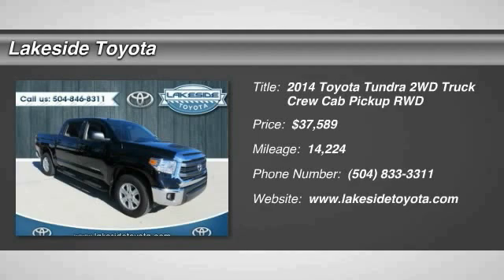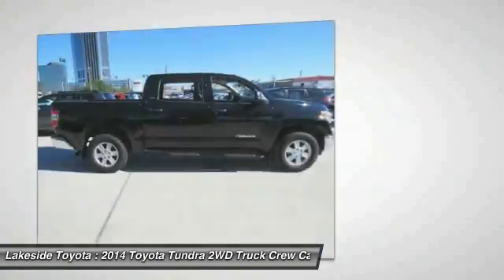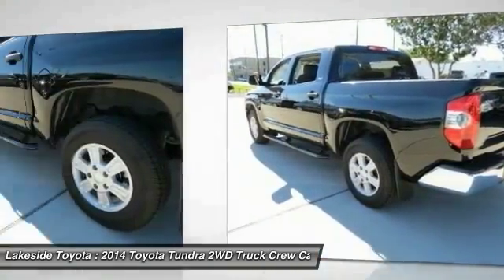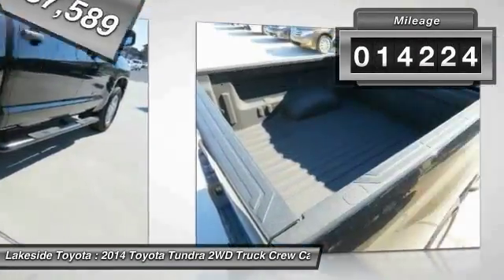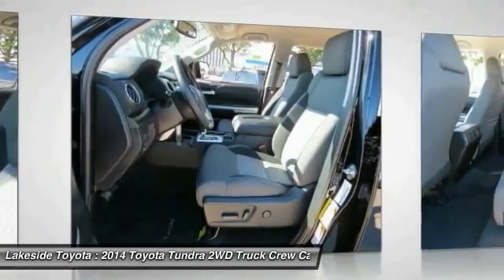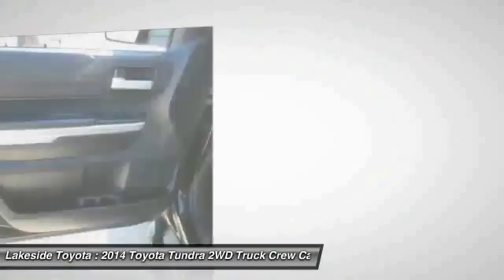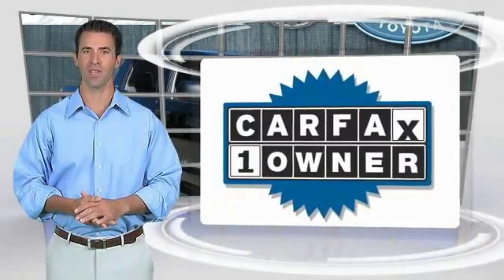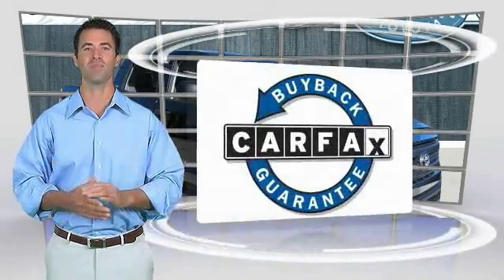2014 Toyota Tundra 2WD Truck Metairie LA GL20071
2014 Toyota Tundra 2WD Truck SR5

Lakeside Toyota
3701 North Causeway

Low miles indicate the vehicle is merely gently used. Crew Cab! Your quest for a gently used truck is over. This gorgeous-looking 2014 Toyota Tundra has only had one previous owner, with a great track record and a long life ahead of it. This fantastic Toyota is one of the most sought after used vehicles on the market because it NEVER lets owners down. TAX SEASON EXTRAVAGANZA @ LAKESIDE TOYOTA!!! Save thousands during the tax season sell off. Use all, part or none of your tax return as your down payment. Get the respect, reliability, service, and vehicle you deserve, need and want with an unmatched price here at Lakeside Toyota!! We look forward to hearing from you!!